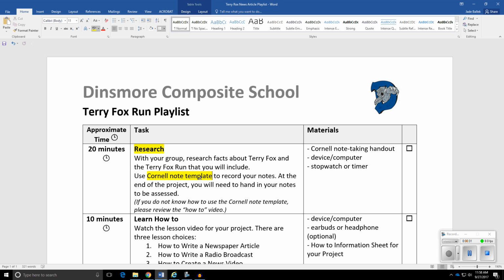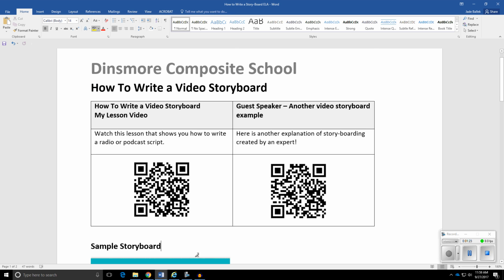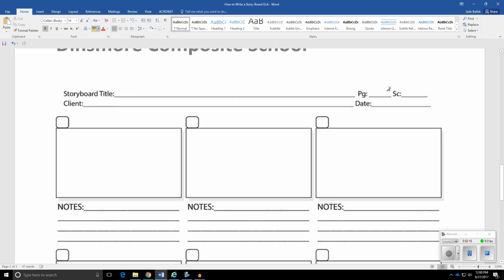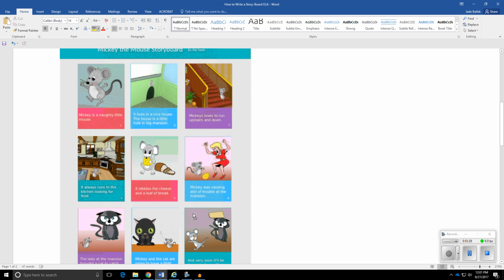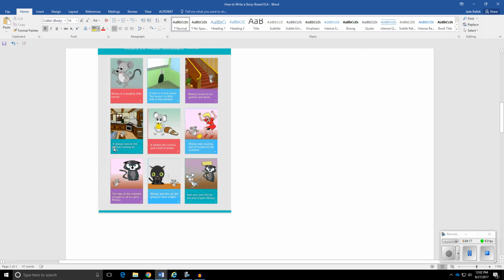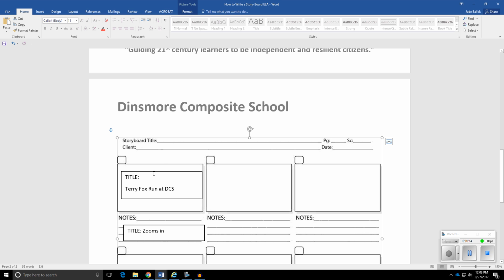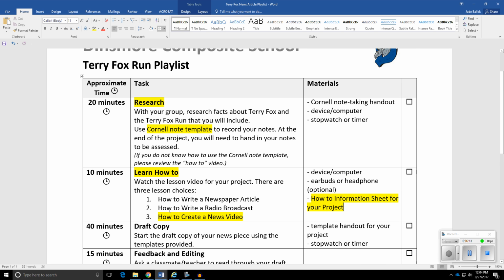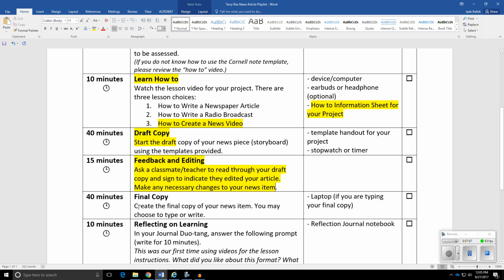How to Write a Storyboard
A blended learning lesson on how to write a storyboard for our Terry Fox news report - DCS